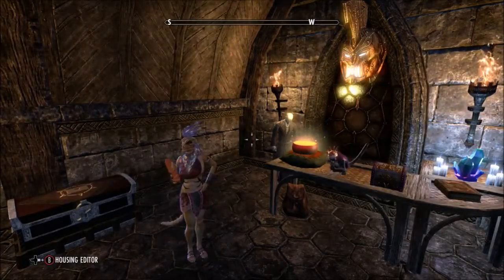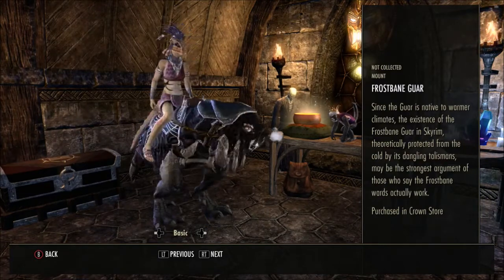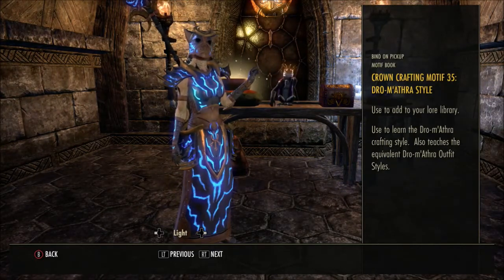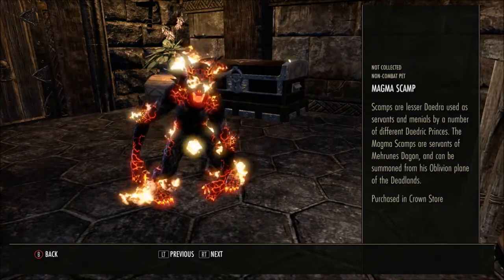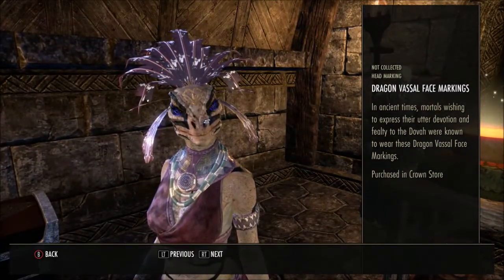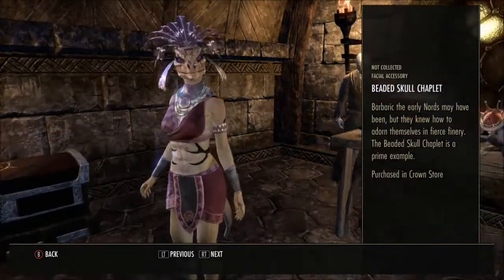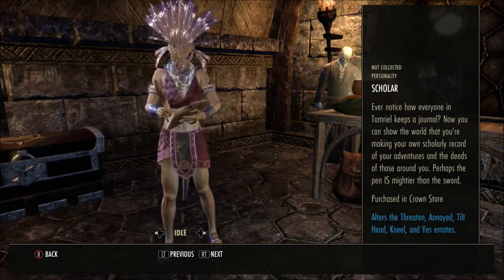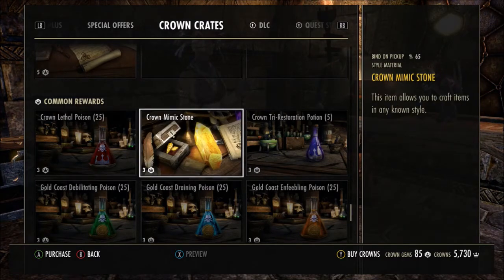Scalecaller Crown Crate: Inside the Crates!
Eats-Many-Cakes and I have a browse of the items listed inside of the Scalecaller Crown Crates.

If you are looking for something specific, check out these time spots:

Apex Rewards - 3:13
Frostbane Bear, Frostbane Camel, Frostbane Guar, Frostbane Horse, Sabre-Tooth Cat, Frostbane Wolf

Legendary Rewards - 7:52
Archaic Dragon Priest Mask, Banner of Peryite, Big-Eared Ginger Mouser, Bone Dragon Summons Focus, Crown Crafting Motif 35: Dro-m'Arthra Style, Crown Crafting Motif 44: Silken Ring Style, Crown Crafting Motif 45: Mazzatun Style, Decayed Zombie Skin, Dragon Priest Costume, Grand Coast Experience Scroll, Great Elk Mount, Major, Instant All Research, Magma Scamp Pet, Pellitine Mustang Mount, Peyrite the Taskmaster, Sabre Cat Mount, Sabre Cat Pet, Senche-Tiger Cub, Tapestry of Peryite, and The Tusked Dragon Priest Mask.

I did not realise till after my editing that I had missed out on showing the Tusked Dragon Preist Mask. I mistook the item as viewing the Archaic Dragon Priest Mask again.

Epic Rewards - 18:07
"Vested Interest" Banquet Garb, Desert Garden Gala dress, Dragon Vassal Body Markings, Dragon Vassal face Markings, Flameback Boar, Gold-Cap Shroom Shalk, Instant All research, Majestic "Dune Rider" Ensemble, Major Gold COast Experience Scroll, Malefic Standing Collar Hood, Necromantic Sigil Body Tattoos, Necromantic Sigil Face Tattoos, Frostcaller Frost Shard Memento, Soiree in Camlorn Evening Suit, and Wayrest Suede Doublet Ensemble.

Superior Rewards - 24:34
Beaded Skull Chaplet, Come Get Some, Dragonbone Chain Body Marking, Dagonbone Chain Face Marking, Eternal Hunger Coronol, Flip the Bird Emote, Housecat Pet, I See You Emote, Kick the Dirt Emote, Line in Sand Emote, Ruffian's Turban Balaclava, Sacred Rhombus Circlet, Scalecaller Rune of Levitation Memento, Scholar Personality, Serpent Scale Body Marking, Serpent Scale Face Marking, Star-Brow Diadem, and the Tan Morthal Mastiff.

Take a look at the original announcement of the Scalecaller Crown Crates over on The Elder Scrolls Online webpage:

This article shows pictures of what the 3 Radiant Apex Reward Mounts are, which they do not show in-game.

In addition, there is an ESO Plus Bonus Event, in which you can earn up to 6 free Scalecaller Crown Crates. This event is active from Tuesday 24th April 2018 at 1500 hours BST to Monday 30th April 2018 at 1500 hours BST.

Try ESO Plus or Earn Free Crown Crates During Our Bonus Event